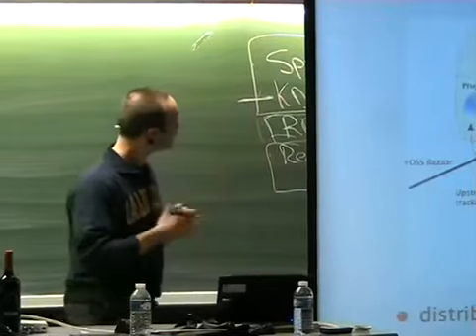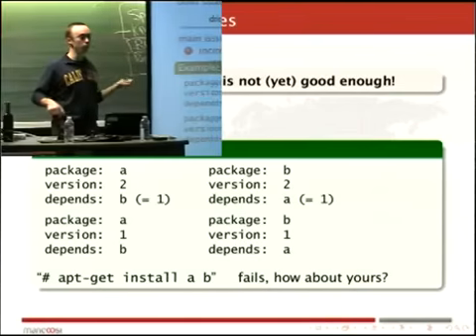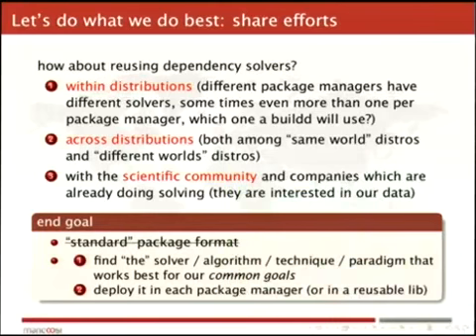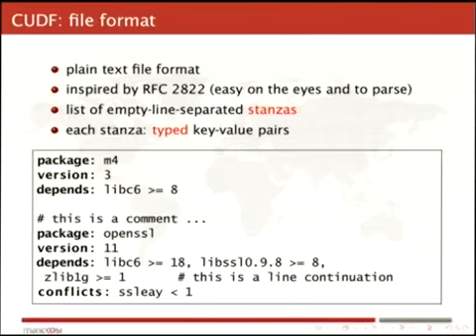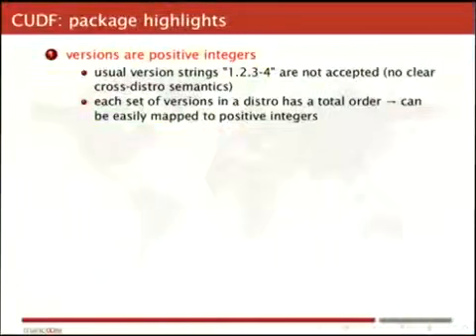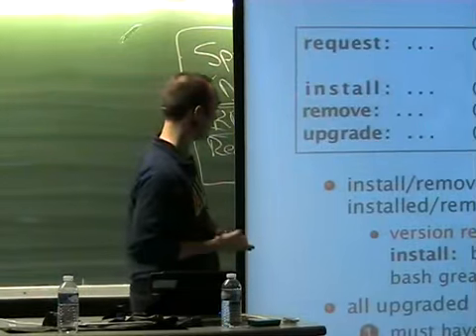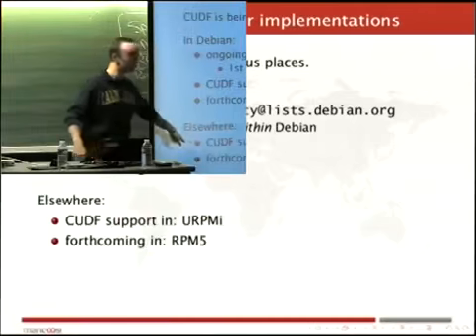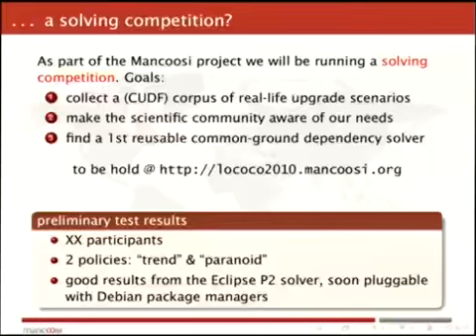Cross distro dependency resolution reusing solvers among distros